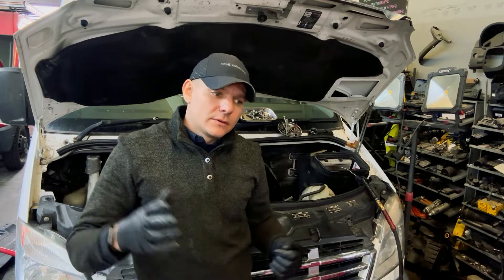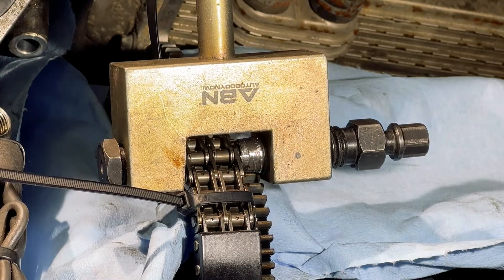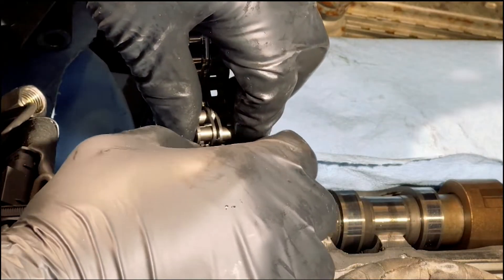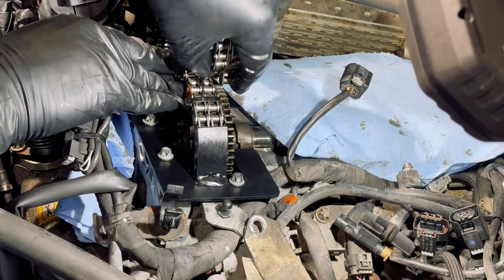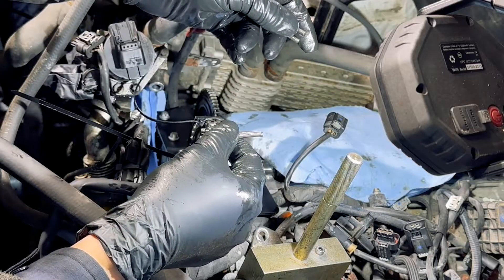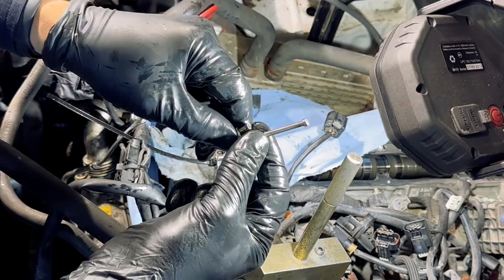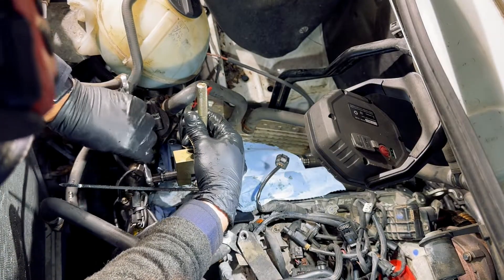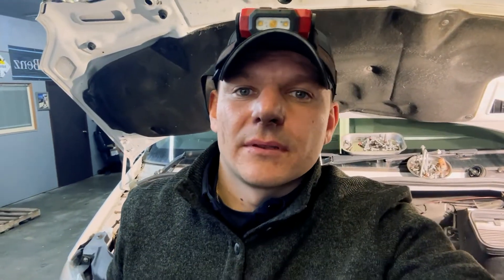Mercedes OM642 Engine Timing Chain Replacement (Detailed)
Detailed DIY video on how to replace timing chain in OM642 motor, with detailed steps. Close captured video to see all the details of these processes.
Powder-coated, made in USA, excellent quality - ready to ship, our chain tool and parts: